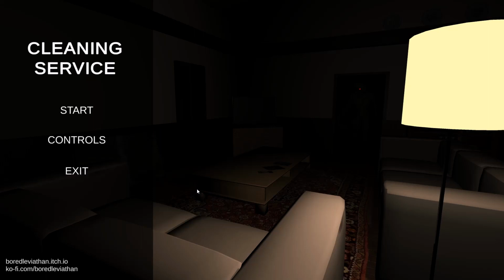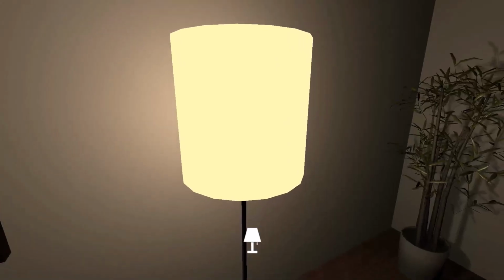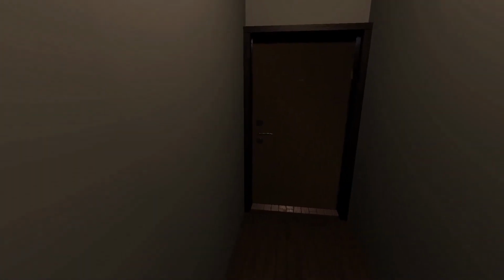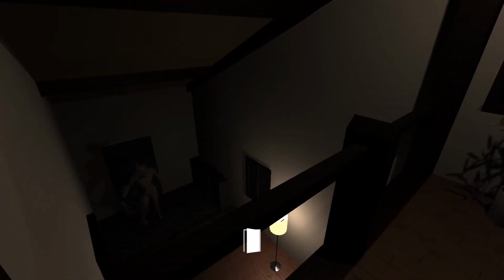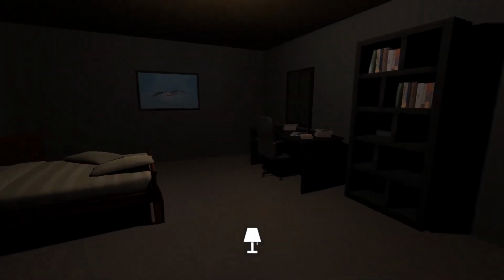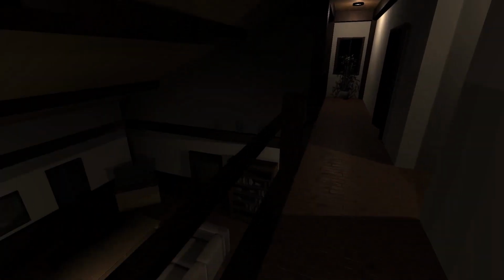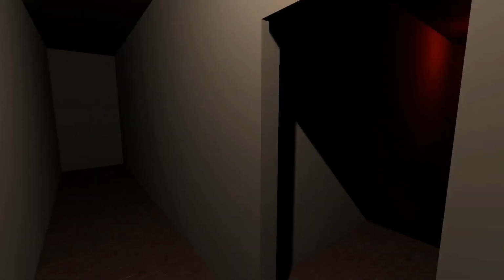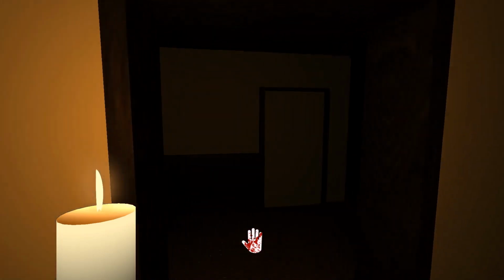Cleaning Service - Indie Horror Game Monday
Hello everyone and welcome back to another episode of indie horror game Monday, and today we're playing Cleaning Service. Definitely gave me chills when I was playing it, and I apologise for how badly I play as I'm not a strong PC gamer haha

Intro song written, performed and recorded by Ross Snook